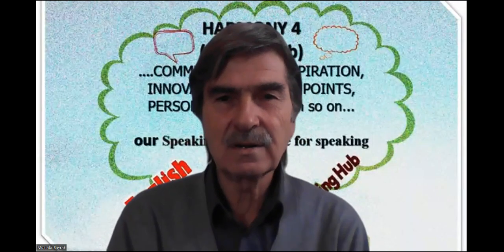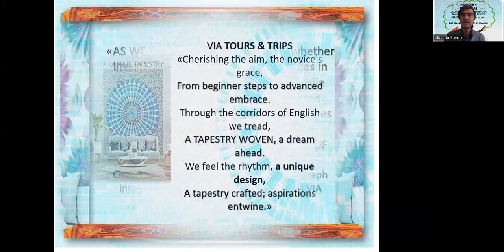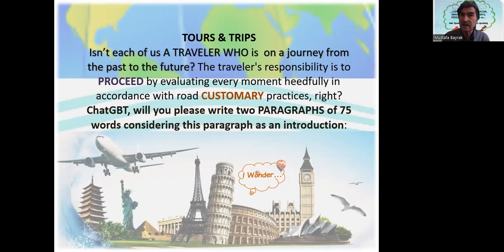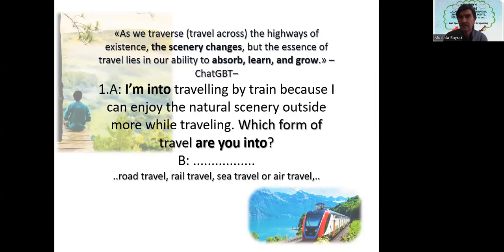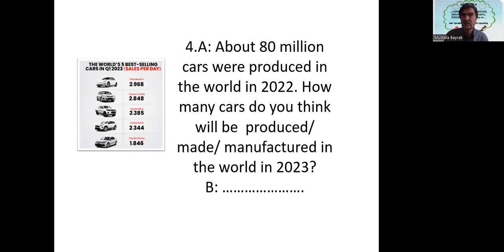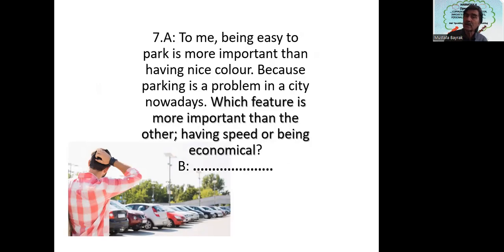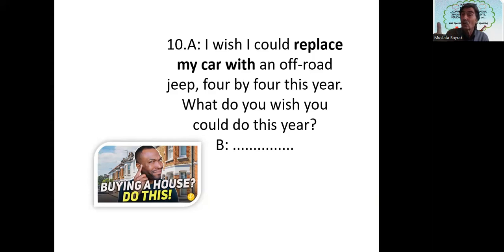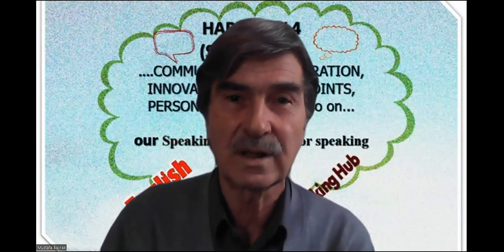4 6 7 Improving English Speaking via TOURS & TRIPS